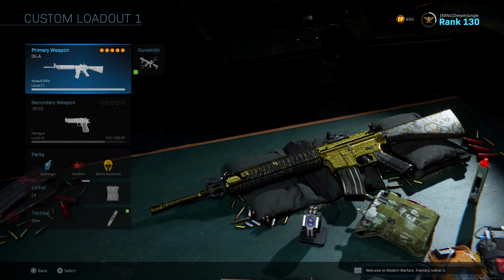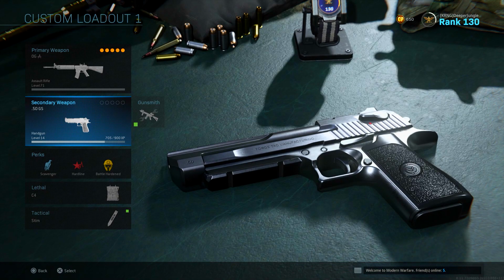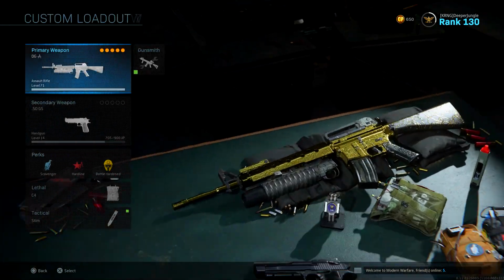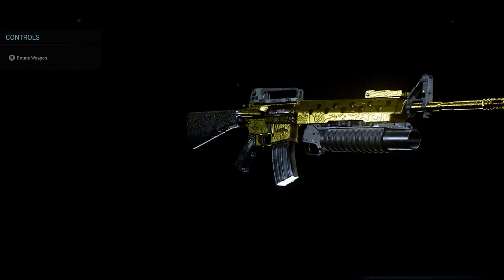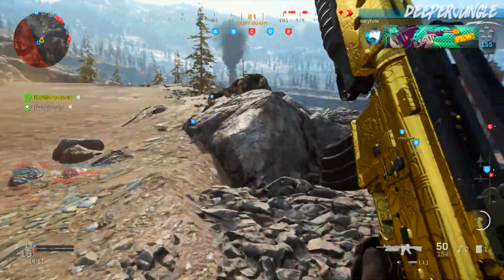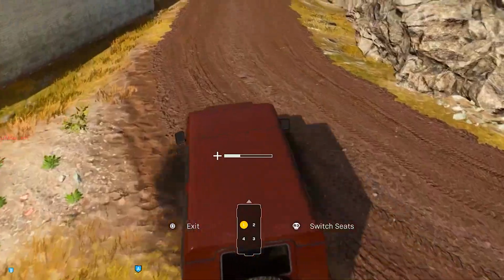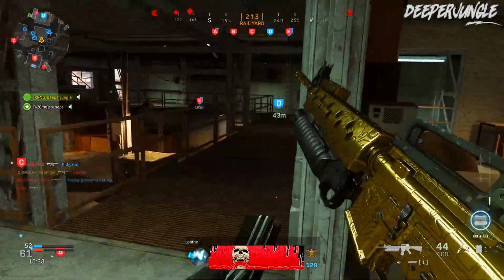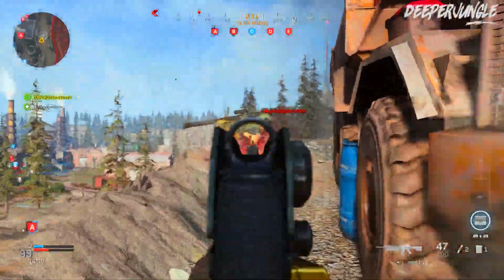Who REMEMBERS This VARIANT? 🤔 (M4A1 "OG" Best Class Setup) - COD MW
Hello everyone and welcome to today's video!  In this one I will be doing a best class setup for the legendary "OG" variant of the M4A1 here in Call of Duty Modern Warfare.  Note this is episode 906.  Enjoy!

-Deeper Jungle